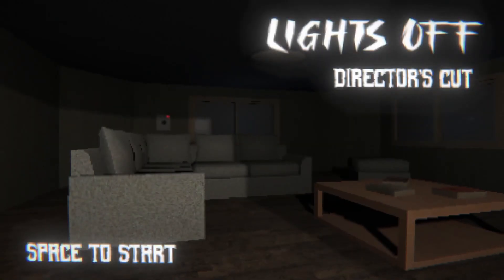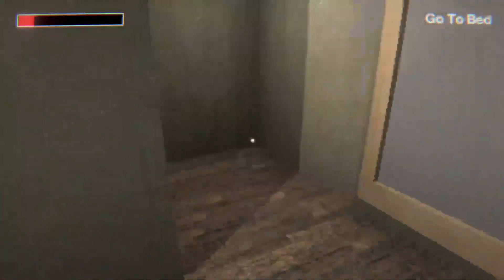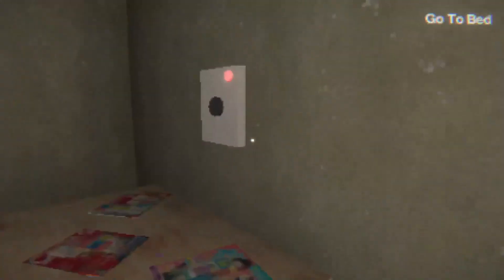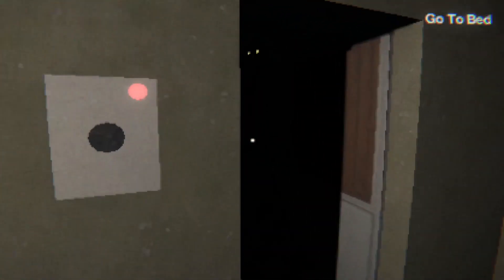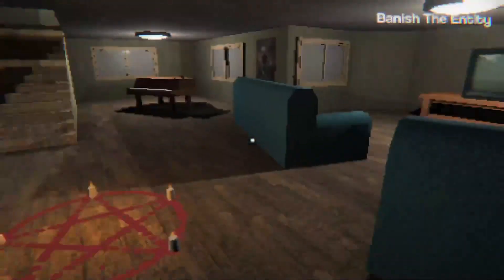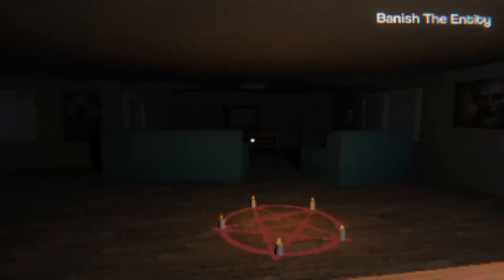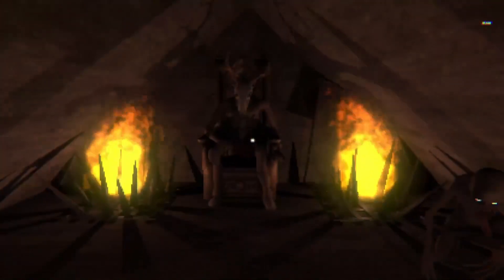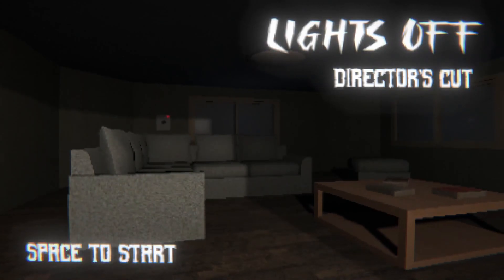Lights Off: Director's Cut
Play through a common childhood fear about turning the lights off and going to bed. This time extended, remastered, and re-imagined.
Developed by TheDollarGameStore